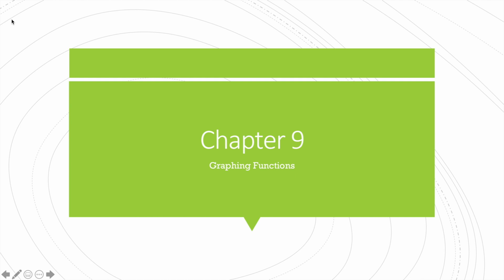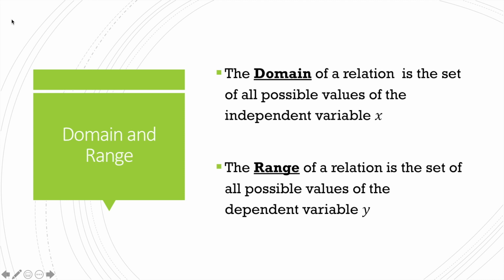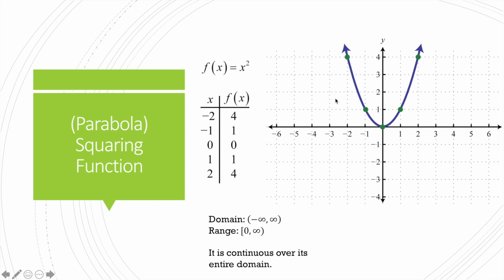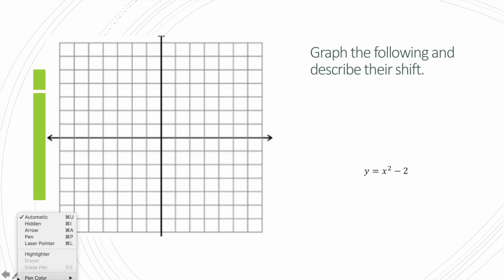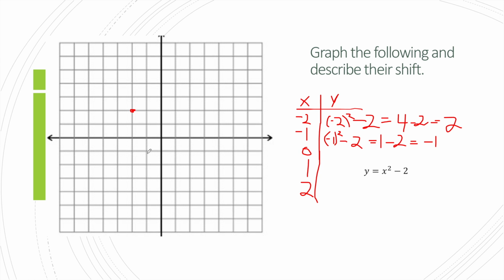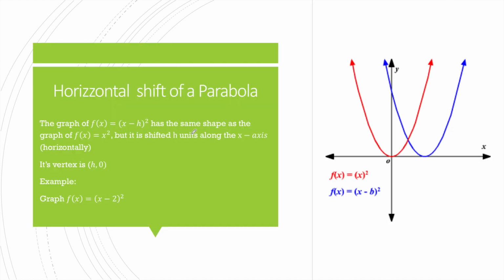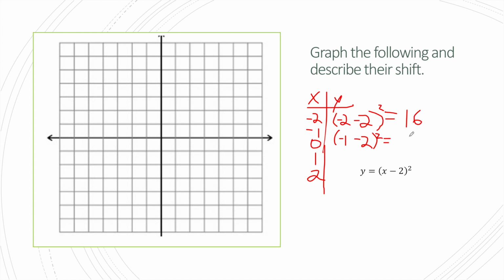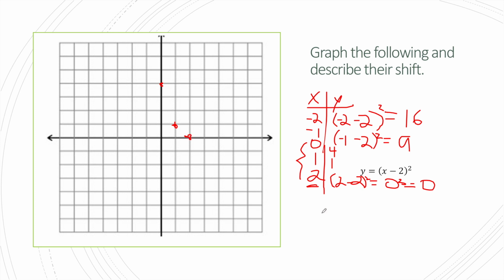Chapter 9: Part 1. Graphing Quadratics with Horizontal and Vertical shift.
This video covers the first half of Sections 9.2 and 9.3 for MTH 107, College Algebra with Integrated Review, at Fontbonne University